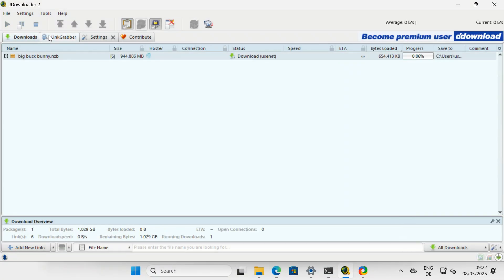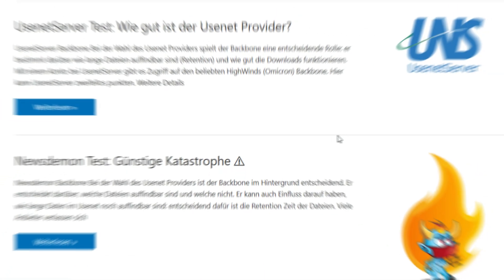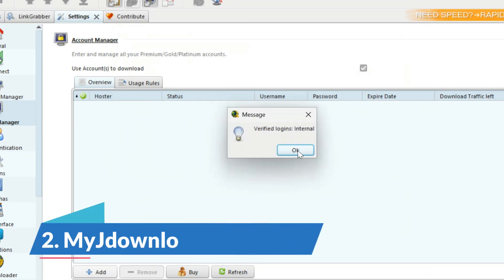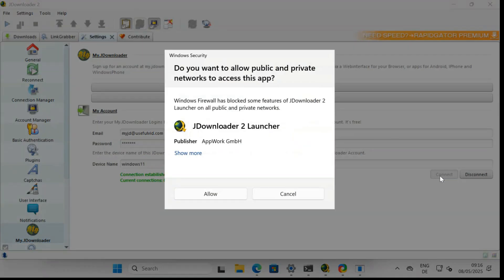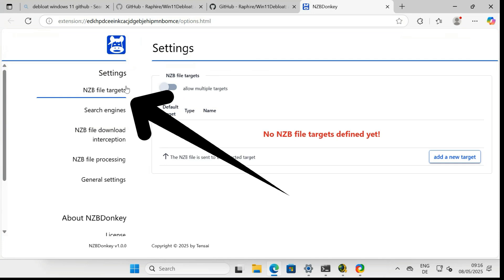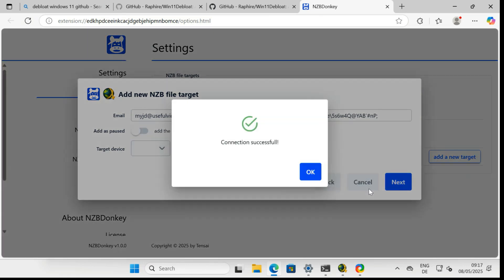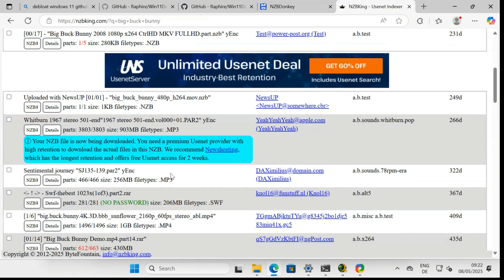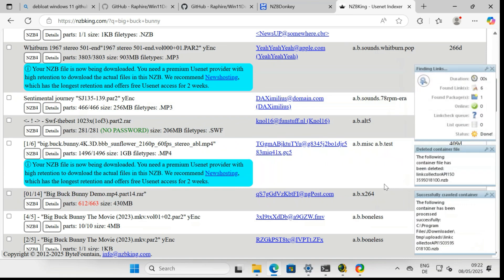Usenet Downloads with JDownloader & NZB Donkey